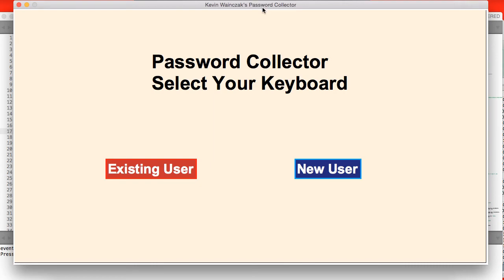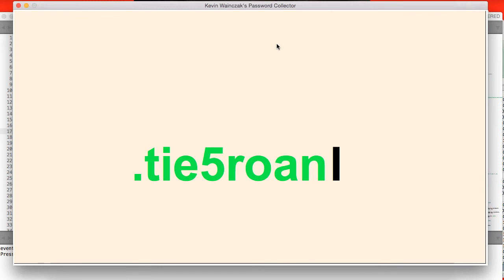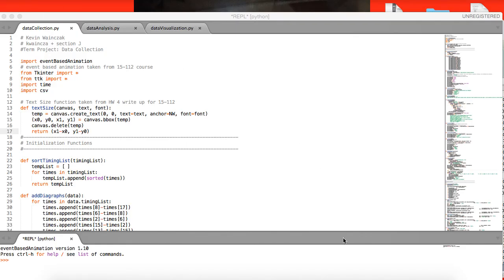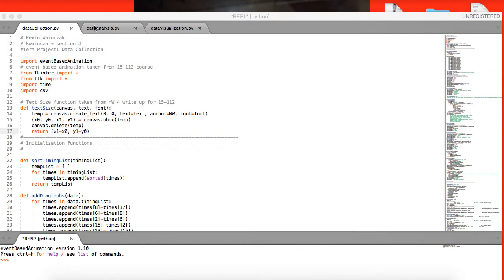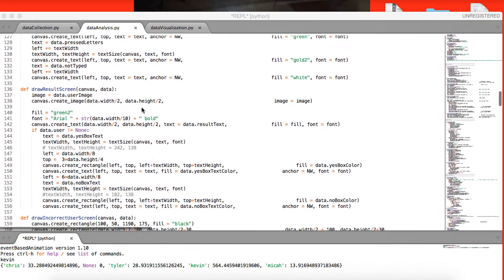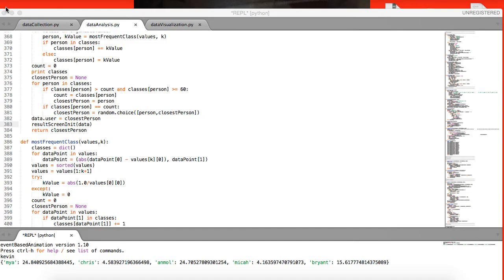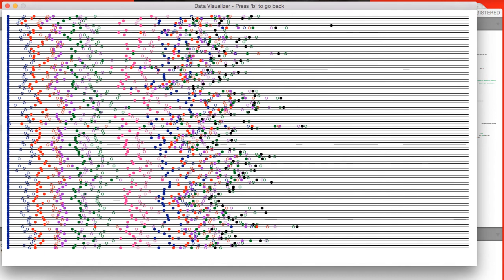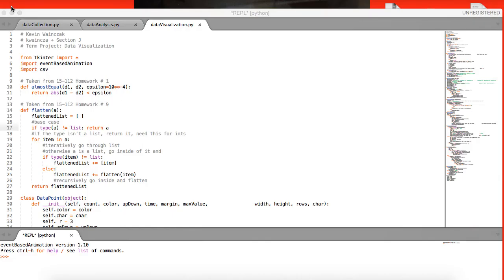Kevin Wainczak's Password Security Program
This is my term project for the class 15-112, Fundamentals of Programming and Computer Science at Carnegie Mellon University for the Spring 2015 semester. At the time of writing this program, I am a freshman majoring in Cognitive Science.